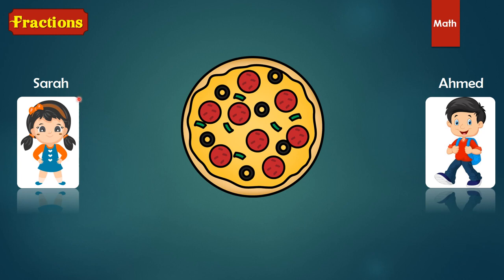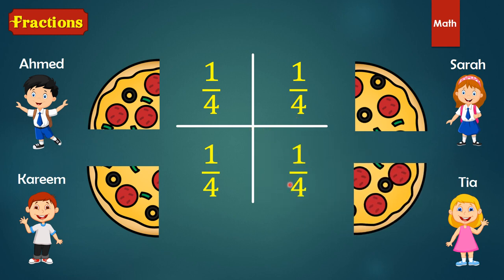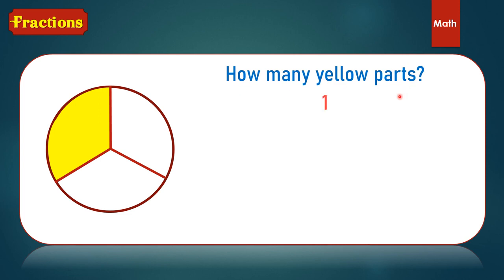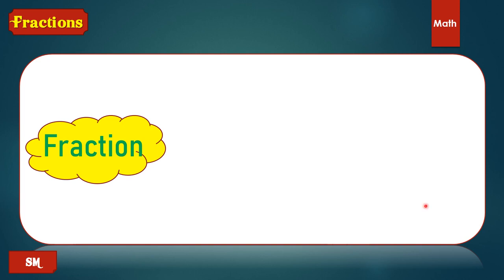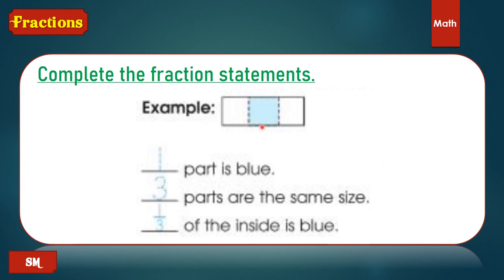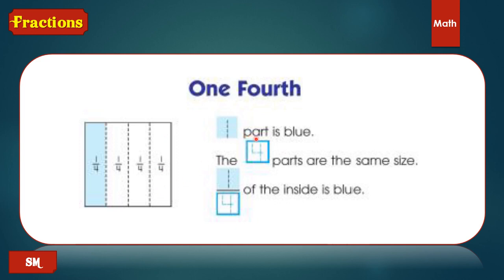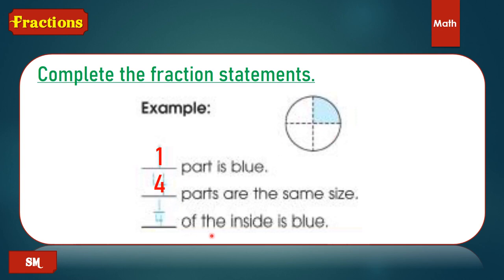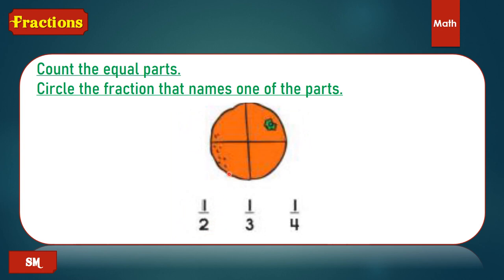Fractions - IAES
Grade 2
Term 3